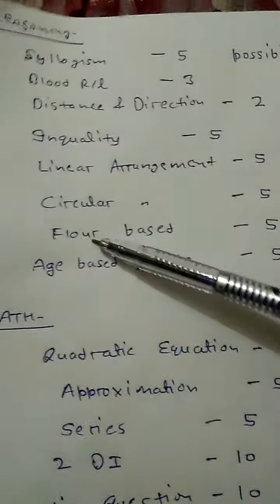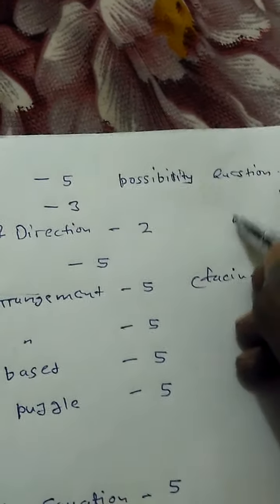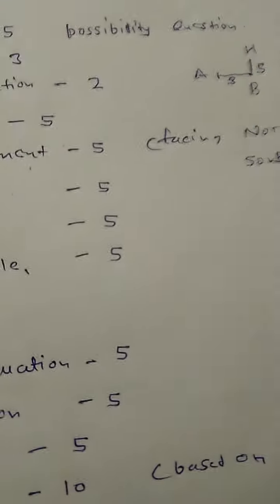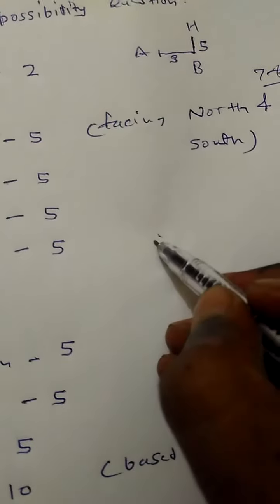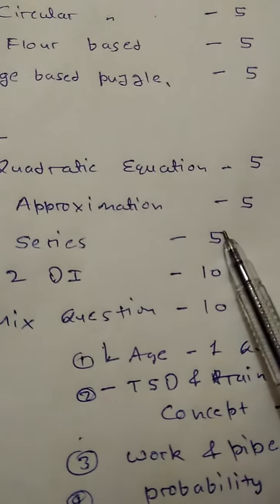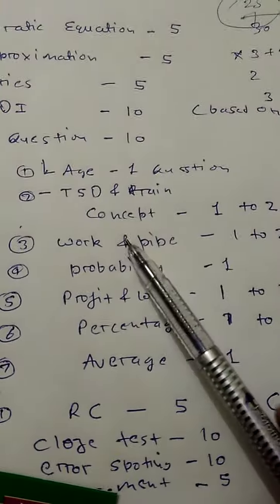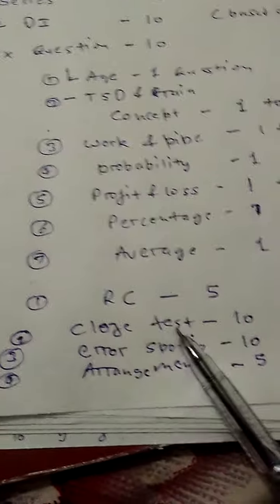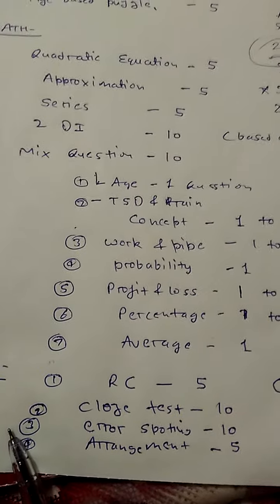Analysis of ibps po 2016 paper of all shift